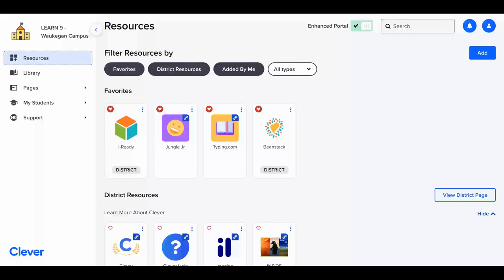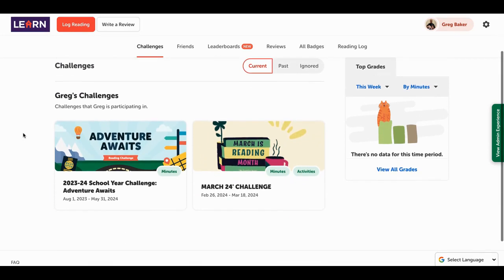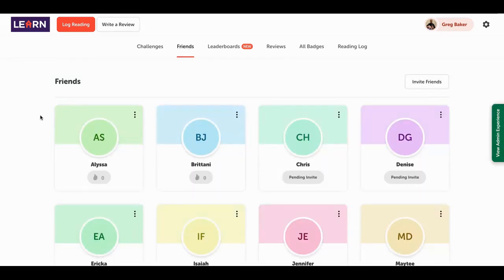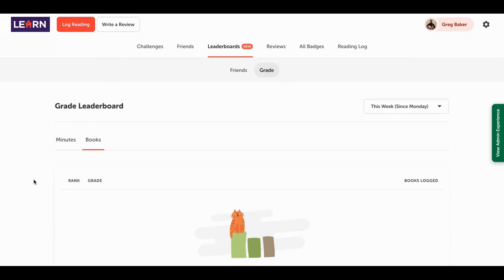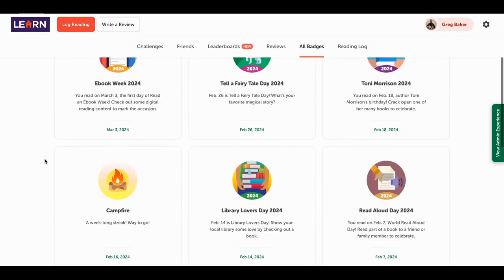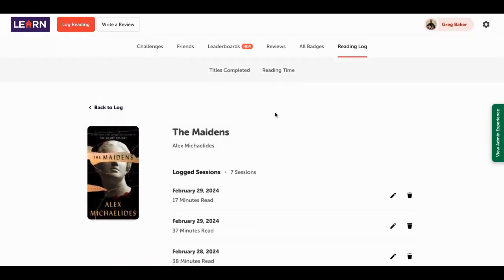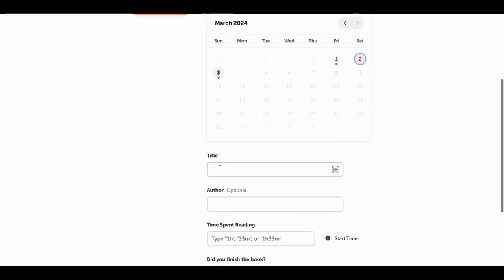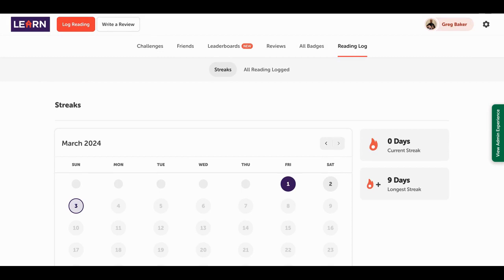Intro to Beanstack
Quick walk through on how to use Beanstack